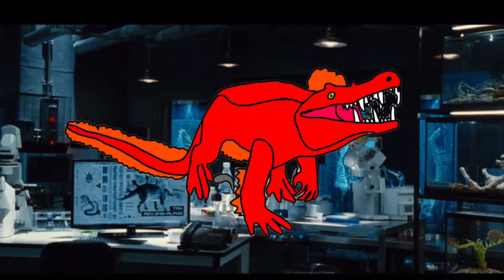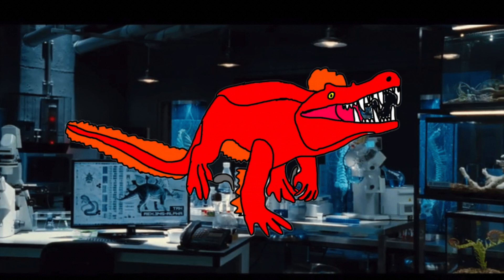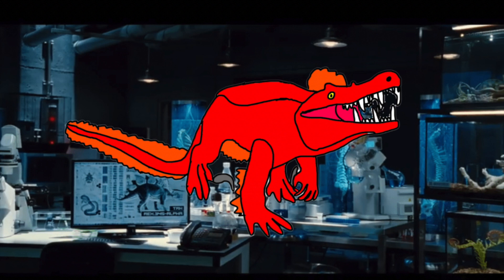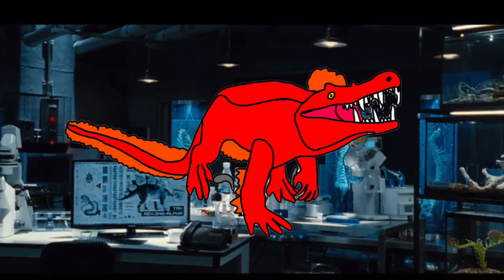Pyrosuchus: An Original Hybrid Concept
Here is another hybrid concept that you guys may like! Imagine a Pyroraptor Kaprosuchus Hybrid! Basically a gliding Crocodile! Enjoy!